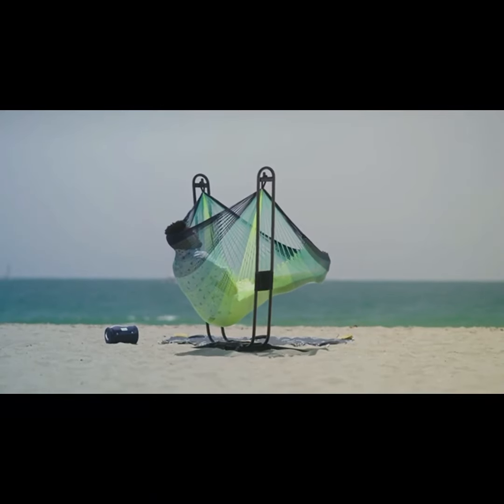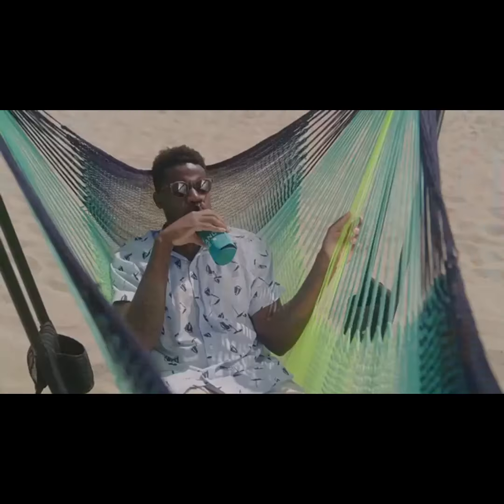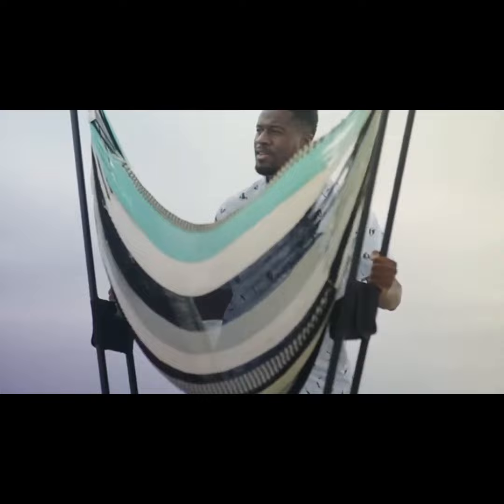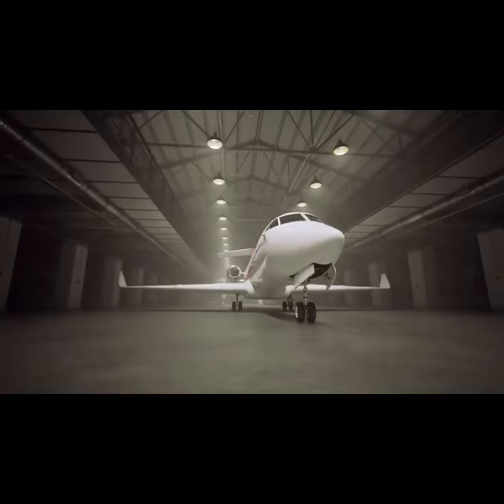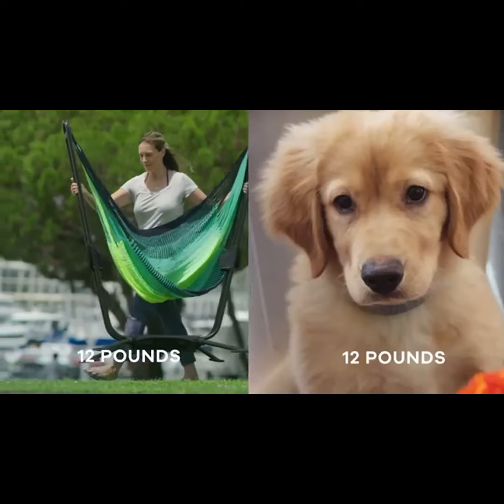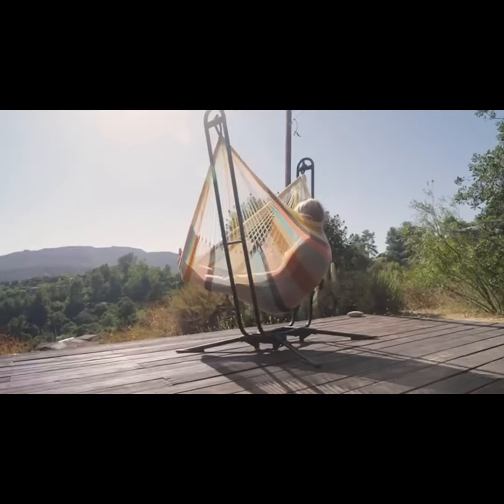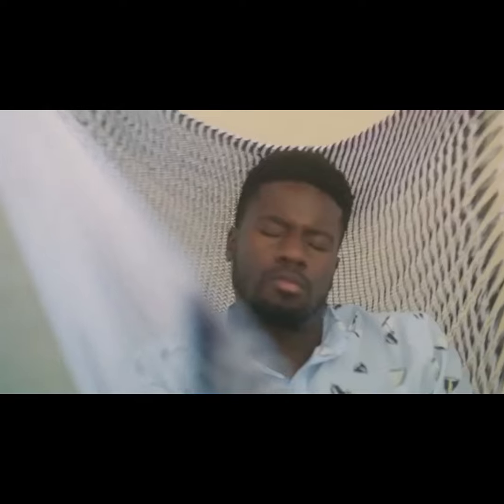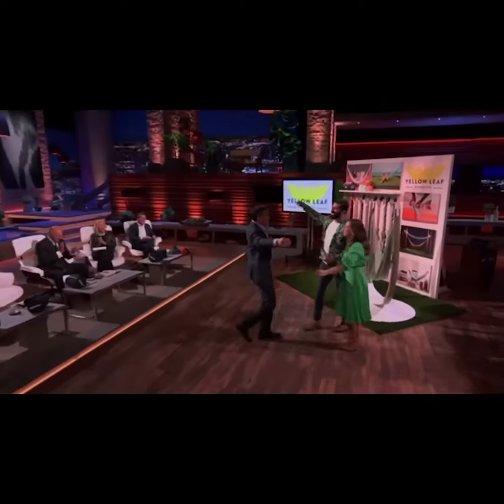A Kickstarter Project We Love: The Vista Portable Hammock & Stand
The Vista 🌅 Portable Hammock & Stand
Lightweight, easy-to-assemble frame + ridiculously comfy hammock in a portable carrying bag.